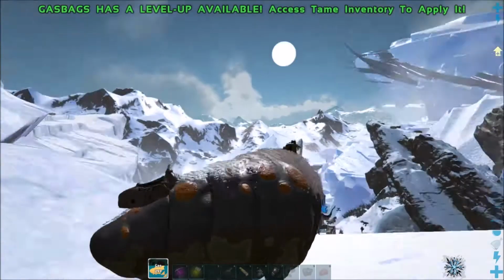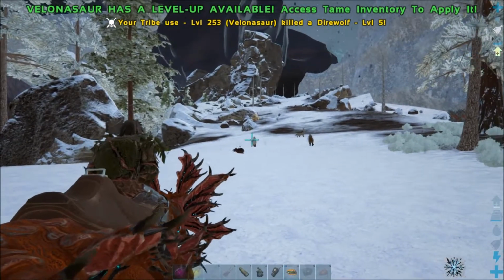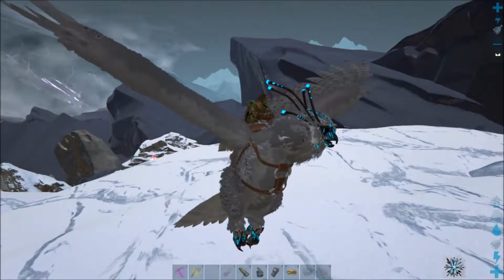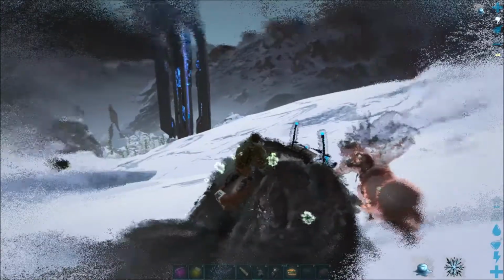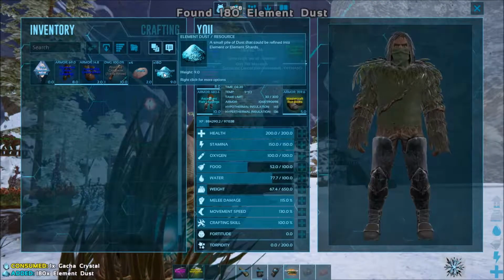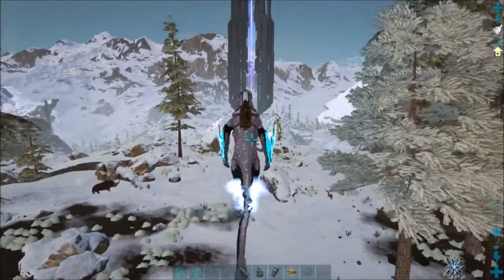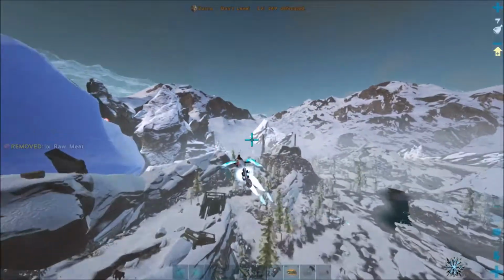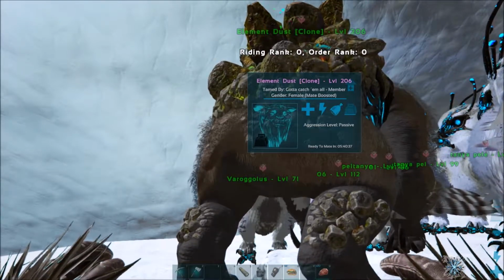ARK: Extinction TOP 5 best tribal dinos. Official PvP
This is my list of top 4 or 5 tames on extinction, As usual this top list is from the perspective of official PvP.  Also this list is only taking into consideration the new dinos added in Extinction.